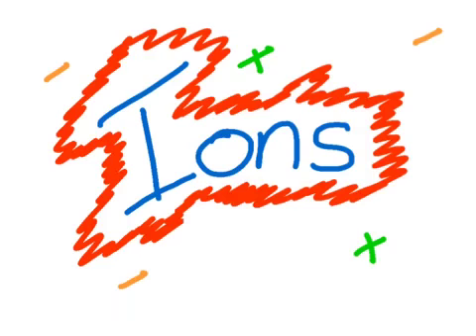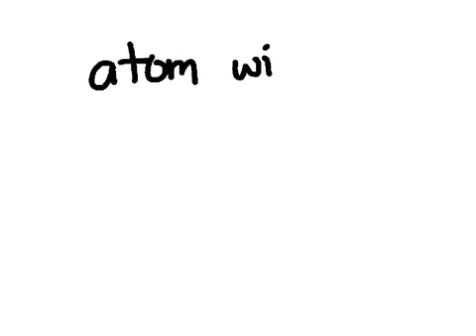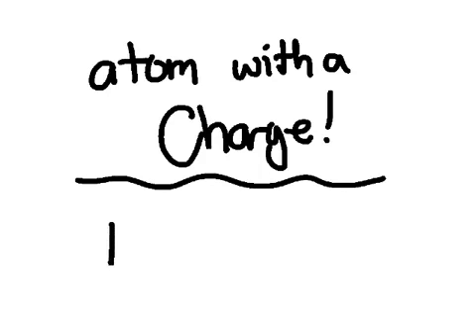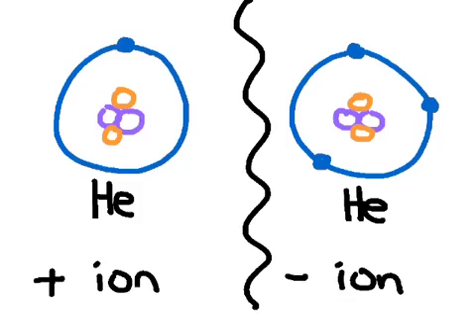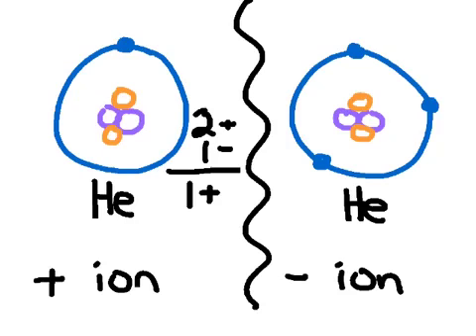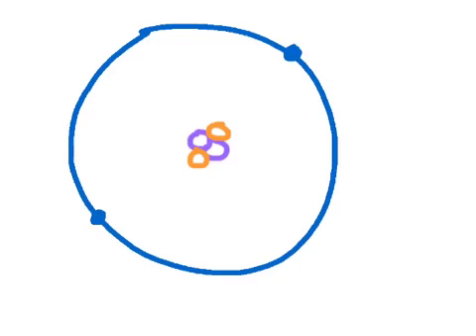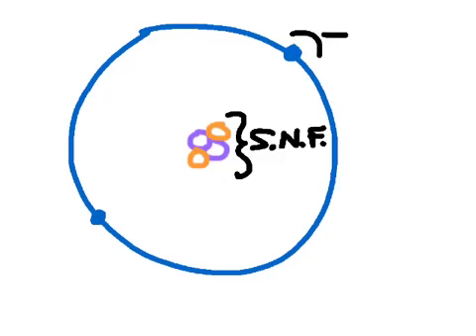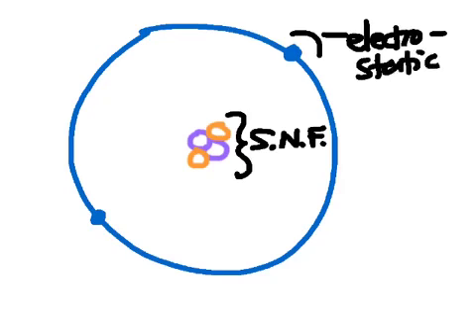Ions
What ions are and how they can be positive or negative